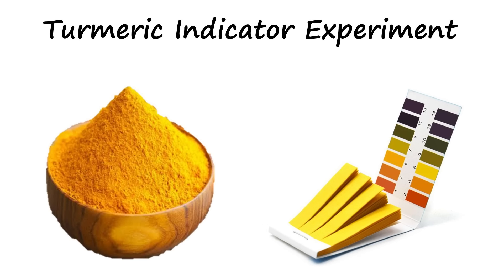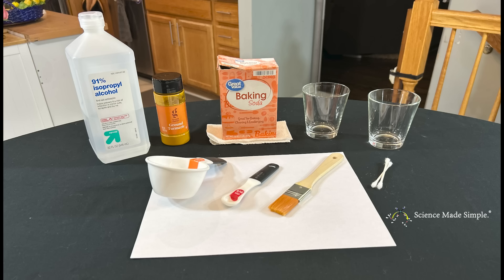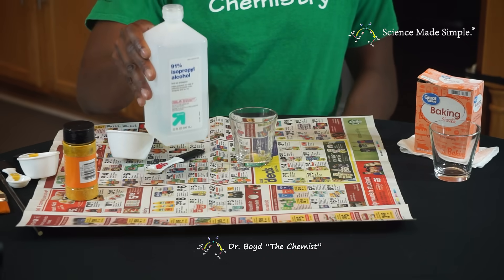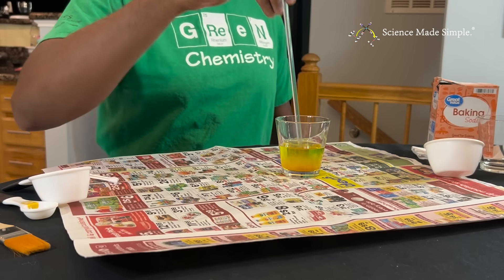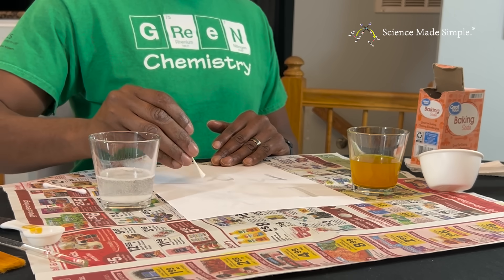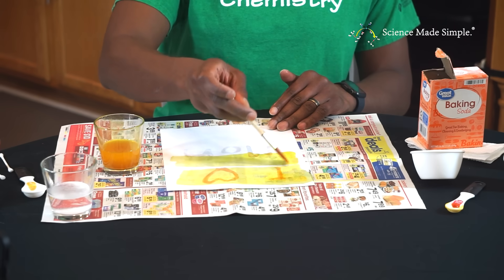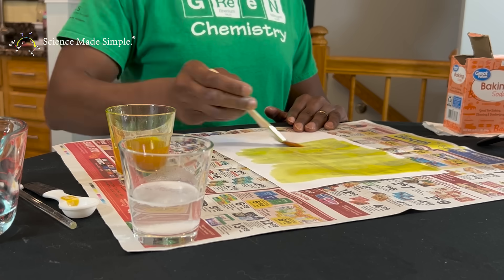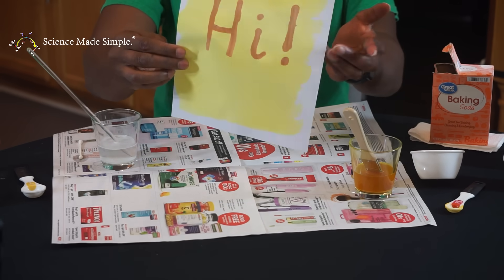Turmeric Invisible Messages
In celebration of the 2025 NationalChemistryWeek NCW, Dr. Boyd demonstrates how turmeric seasoning can help you write invisible messages.

0:00 – Important introduction
0:26 – What you need
1:00 – Safety
1:17 – Turmeric Invisible Messages Instructions
1:42 – Demonstration
2:22 – Explanation
2:51 – Bonus Experiment